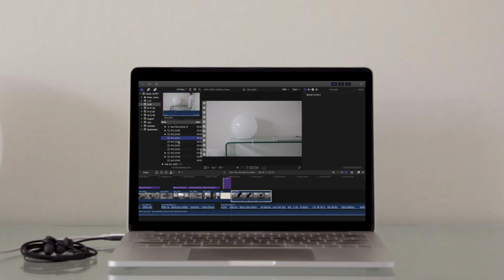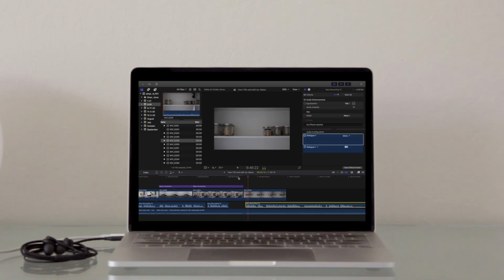How I film and edit my videos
At no additional cost to you, I will be earning a commission if you click through and make a purchase -- all these funds will be put towards making more content on simply by Christine.